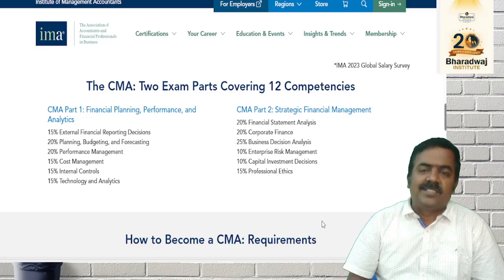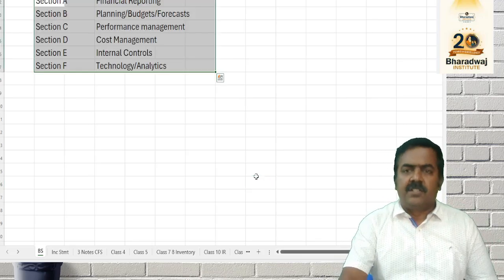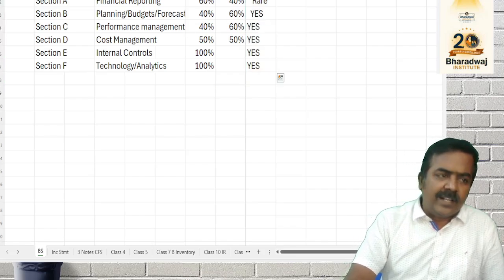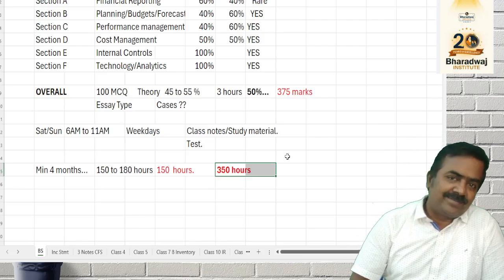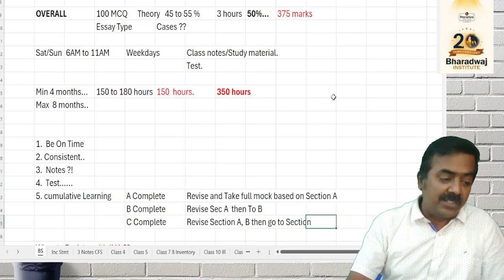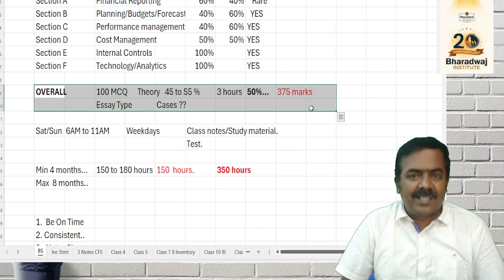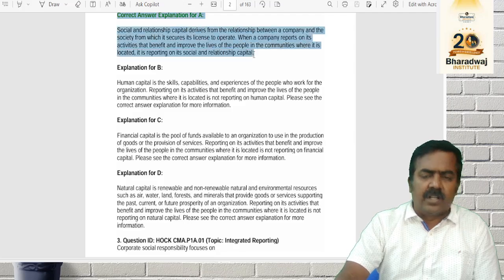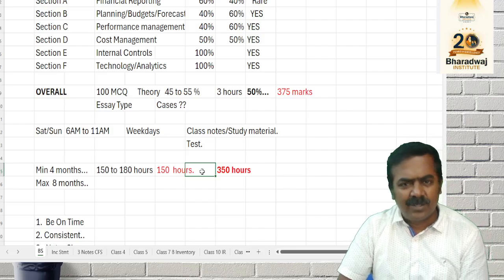CMA US Introduction Learning ima registration exams